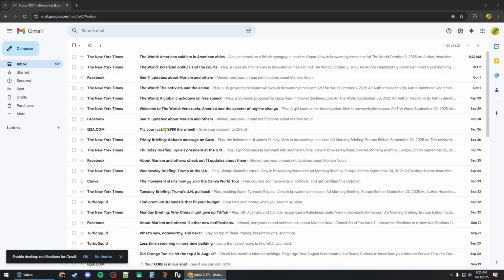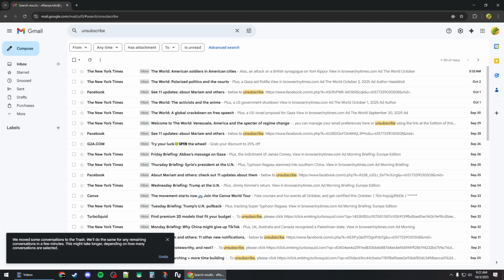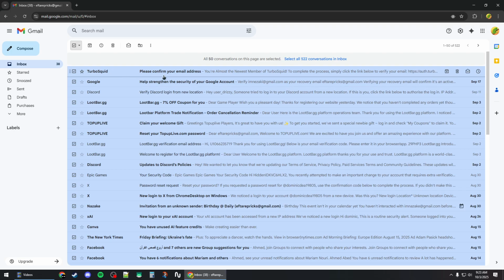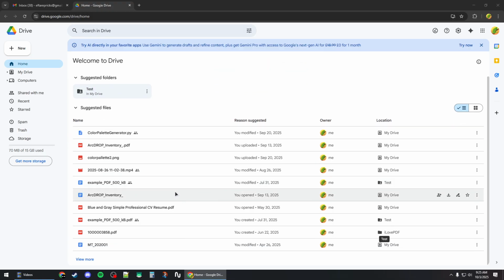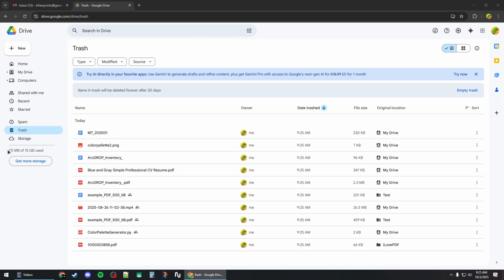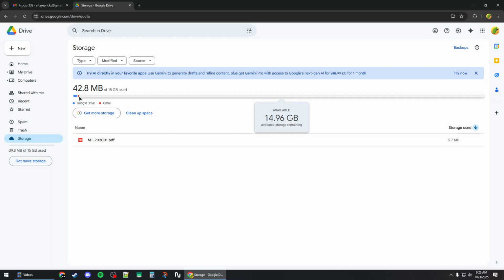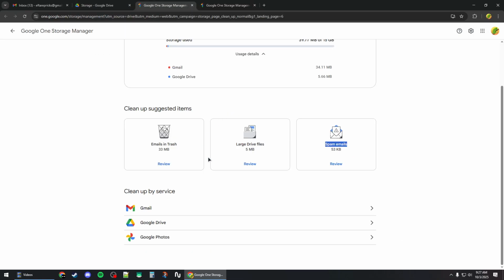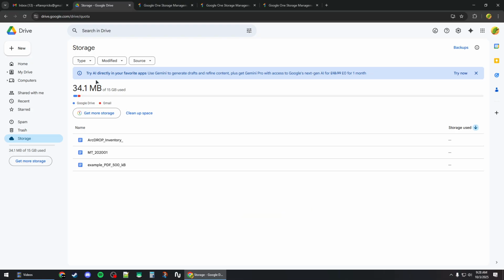How To Solve Gmail Storage Full Problem (PC & Laptop)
Is your Gmail storage full and stopping you from receiving emails? This step-by-step guide for PC and Laptop users shows you exactly how to free up space quickly and permanently. Learn how to find and delete large attachments, clear your spam and trash, and use Google's storage manager to reclaim your 15GB. Never miss an important email again!